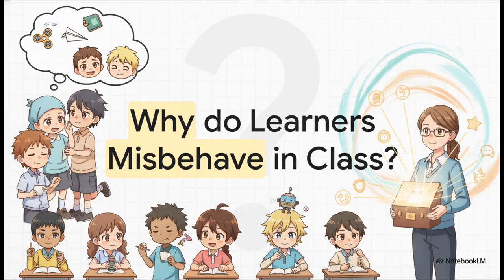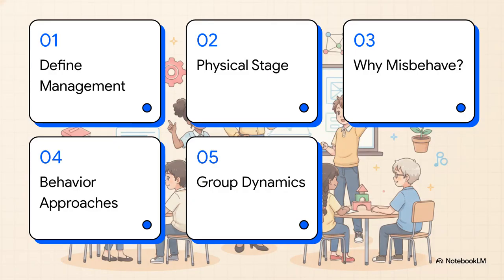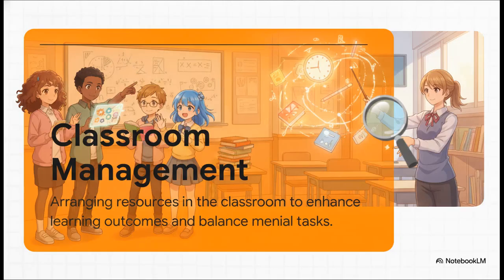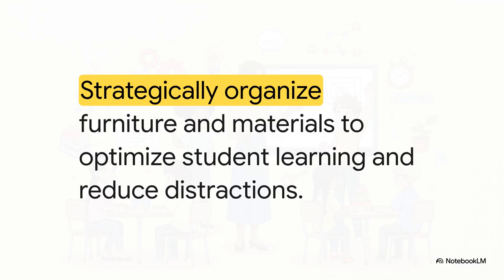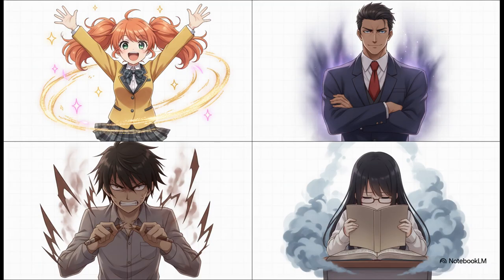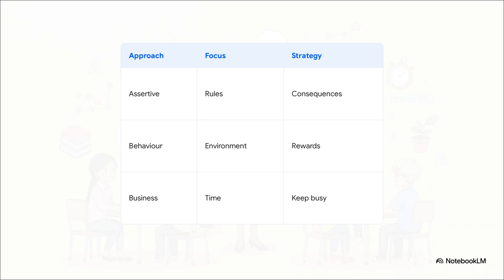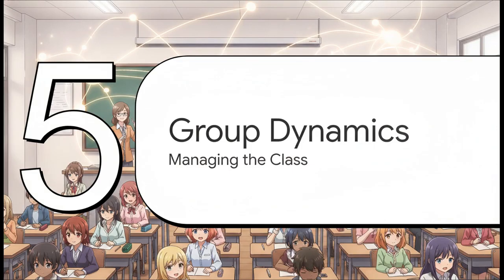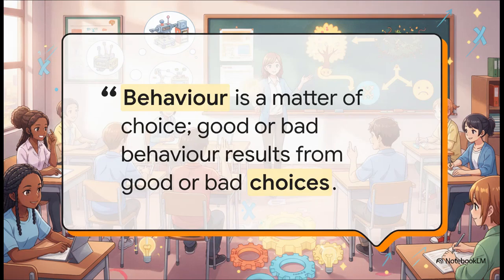Classroom Management 5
This video equips teachers with needed tactics to manage classroom for effective instruction.